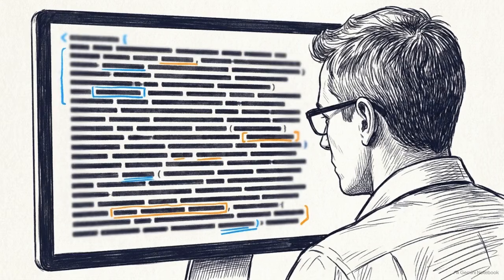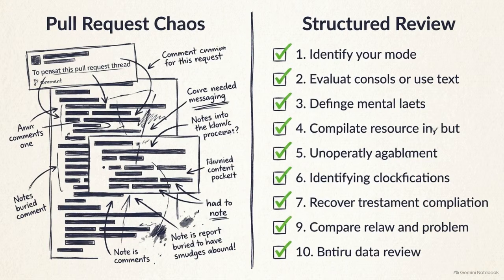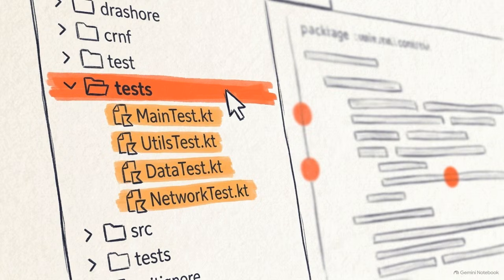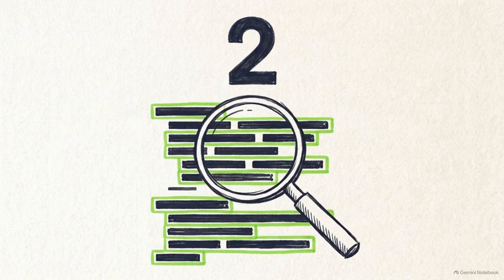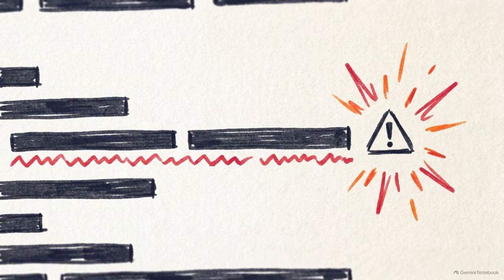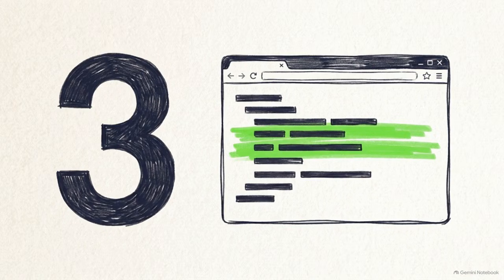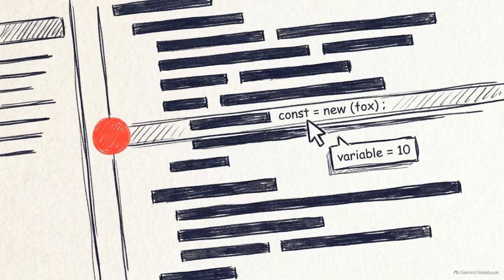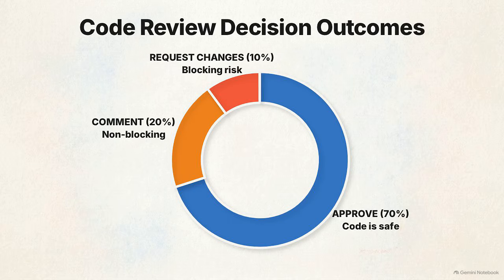How to Execute Drama Free Code Reviews